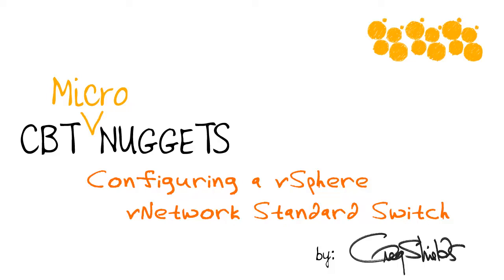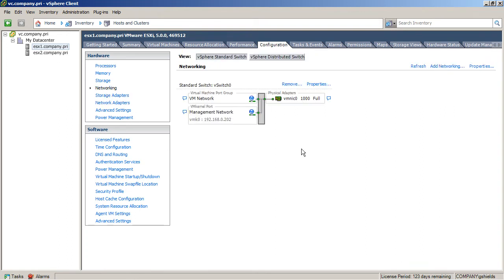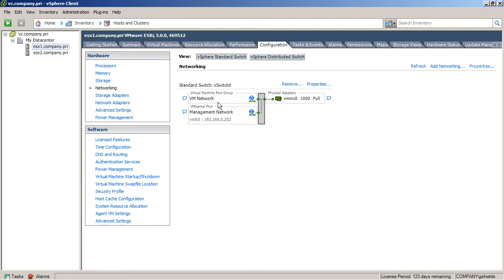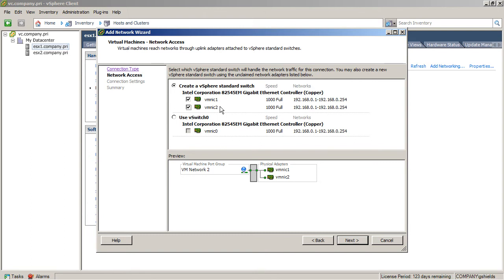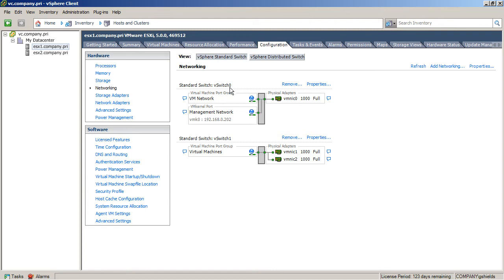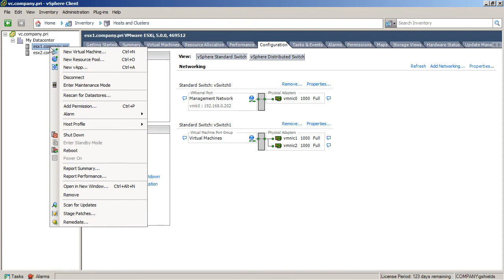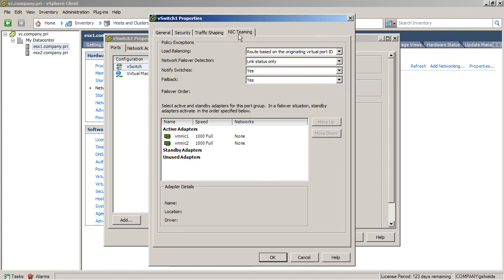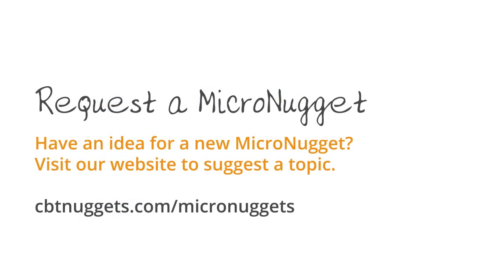MicroNugget: How to Configure a vSphere vNetwork Standard Switch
In this video, Greg Shields covers how to configure a vSphere vNetwork Standard Switch. He’ll show you how to execute the steps needed to separate traffic and prepare for hosting ESXi virtual machines. He’ll begin with an out-of-the-box configuration, then demonstrate how to set it up to fit your specific needs.

The goal of creating a virtual switch is to separate management network traffic from virtual machine traffic. Greg will walk you through creating a new connection type for virtual machines so you can direct the traffic to the appropriate switch.

He’ll outline why you want a redundant connection so you don’t have to worry about traffic interruption if a single NIC goes down.

By the end of the video, you’ll also understand why you need to configure the 802.3ad (LACP or EtherChannel) so that it’s set up correctly to support the load balancing between the two types of traffic. Finally, you’ll see how to set up a load balancing policy for both NICs that govern outbound traffic.